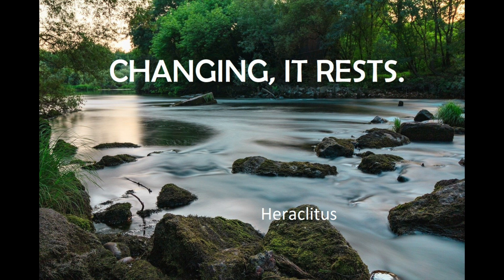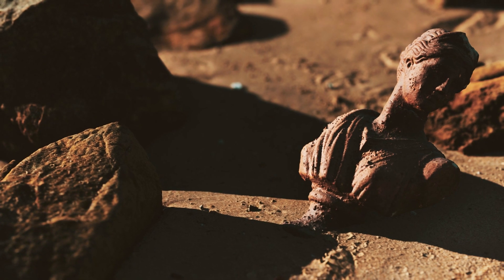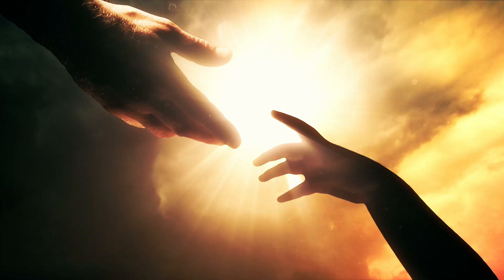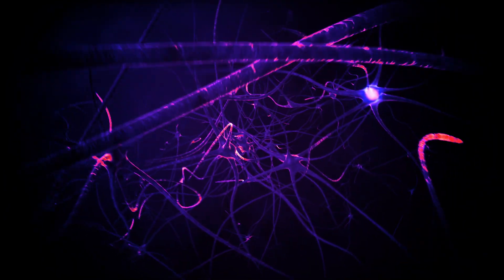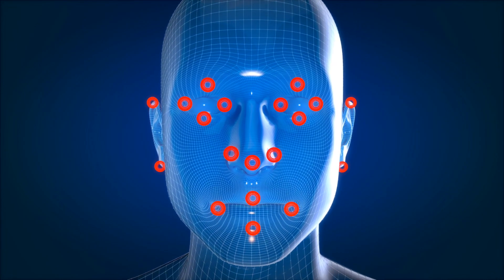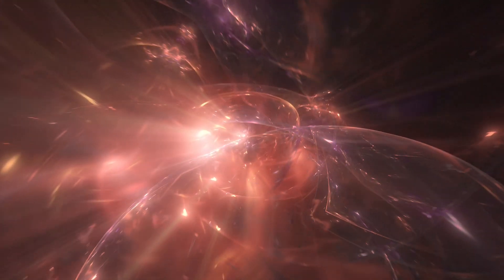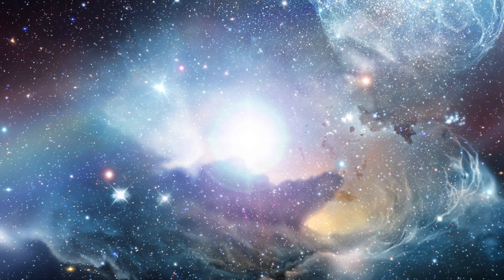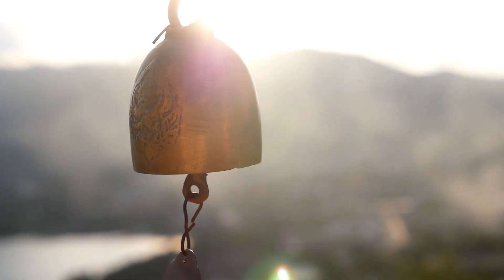Nature Loves to Hide by Kari Hohne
Whether human nature, or nature itself, the early Greek philosophers believed life’s inner-workings remained undetectable to human senses and reason. Little has changed over the centuries. Acting like particles and at other times, waves – scientists still struggle to understand nature’s paradoxical behavior. We attempt to define it with our singular ideas, but nature seems to hide in its duality. Explore nature's paradoxes, the expanding universe and the answer to the riddle: "What is the sound of one hand clapping?" By Kari Hohne.